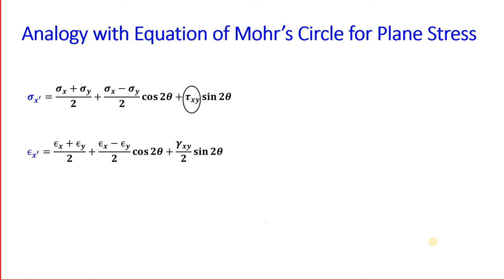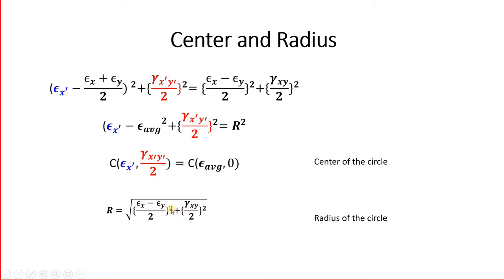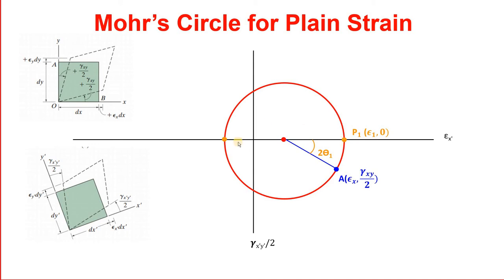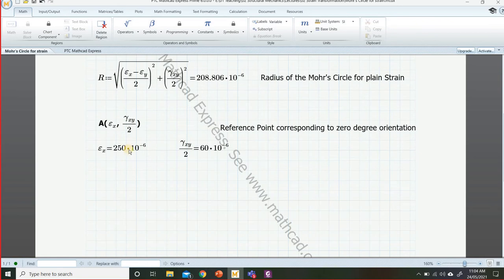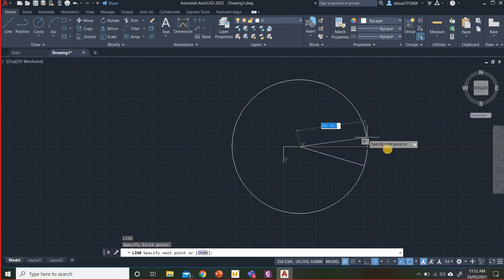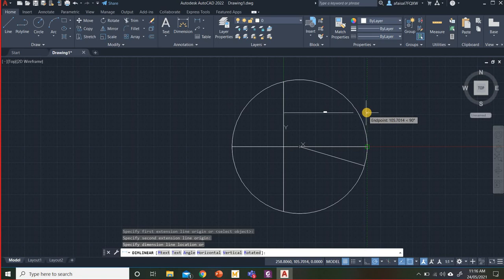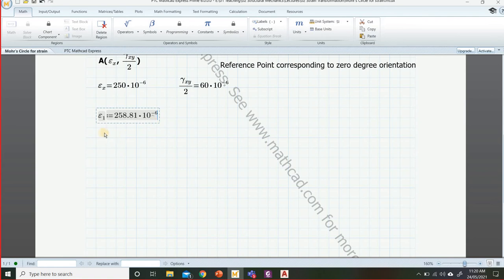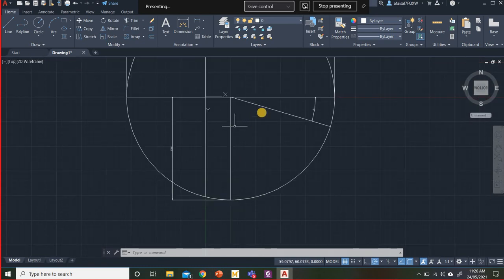Mohr's Circle for Plain Strain | Concept and Drawing on AutoCAD